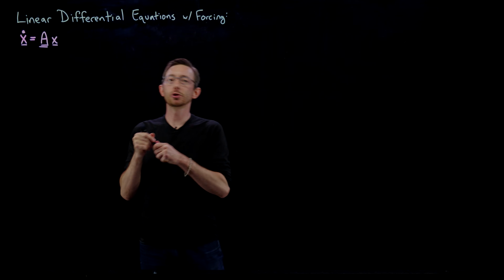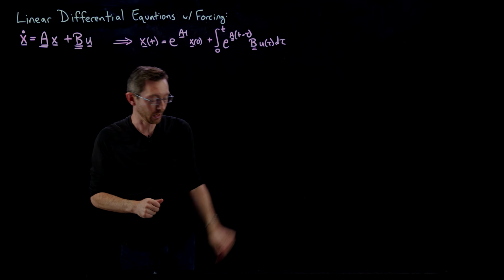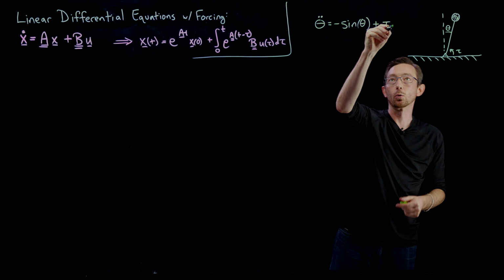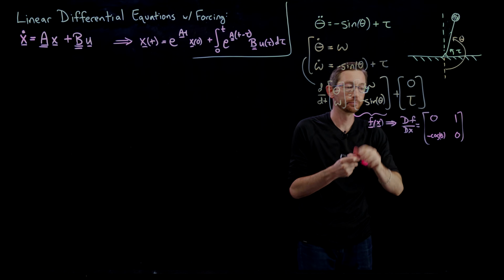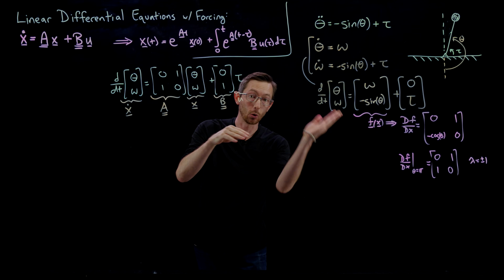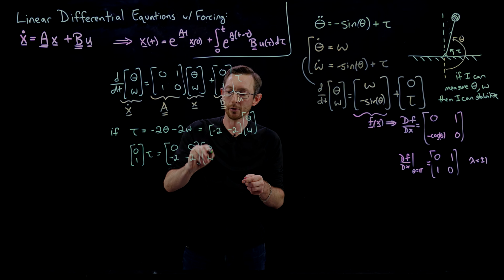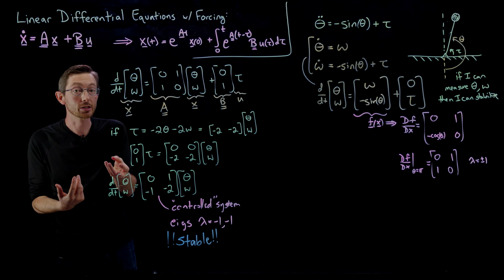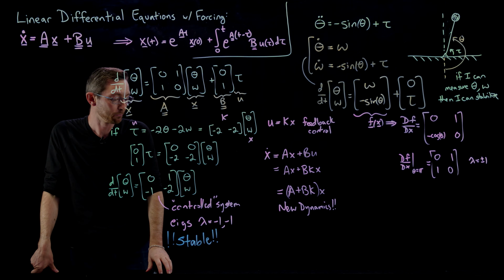Systems of Differential Equations with Forcing: Example in Control Theory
This video explores linear systems of differential equations with forcing.  We motivate these problems with a simple control example where we stabilize and inverted pendulum with external forcing based on state feedback.

%%% CHAPTERS %%%